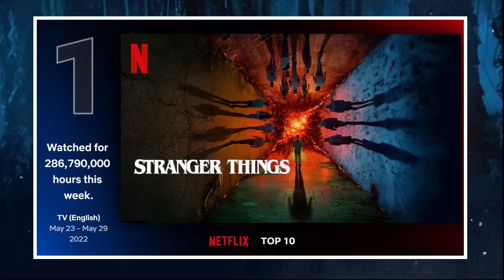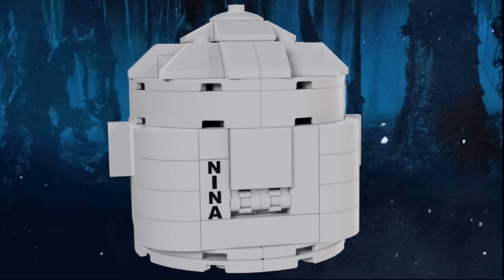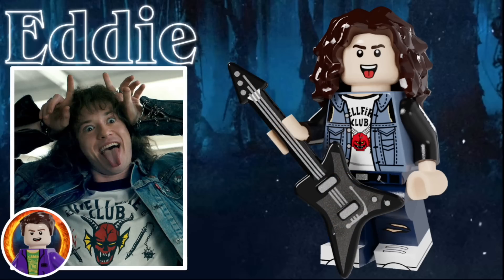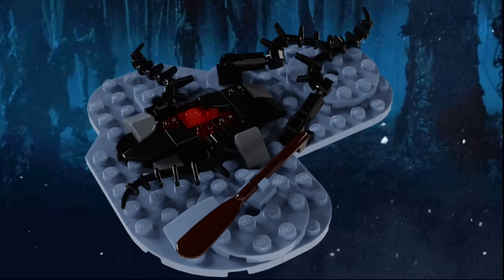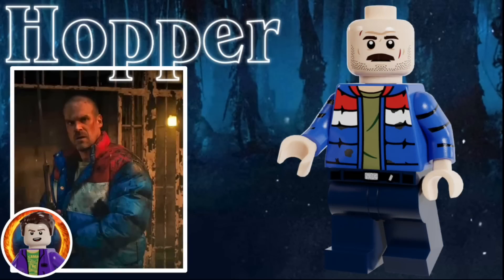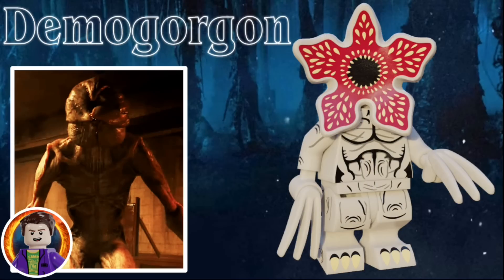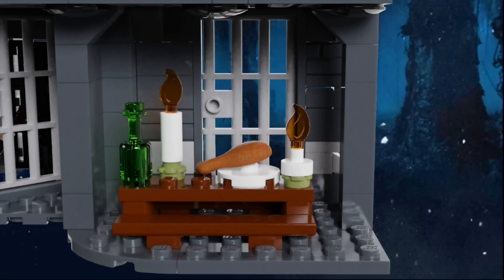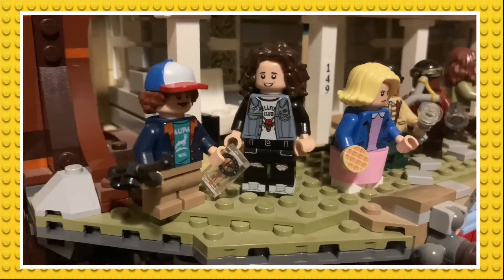I made LEGO Stranger Things Season 4 Vol.2 sets because LEGO didn't want to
I hope you enjoyed my custom LEGO sets based on Stranger Things Season 4 Vol.2.
The LEGO sets in this video are the NINA project, LIVE: from the Upside Down, and Escape from Kachatka
I included 11 minifigures in these sets, Eleven (Millie Bobby Brown), Martin Brenner (Matthew Modine) , Eddie Munson (Joseph Quinn), Dustin Henderson (Gaten Matarazzo), Nancy Wheeler (Natalia Dyer), Steve Harrington (Joe Kerry), Hopper (David Harbour), Joyce Byers ( Winona Ryder), Murray Bauman (Brett Gelman), Dmitri, Yuri, and The Demogorgon.

Thanks to @JahleelBricks for helping with the figures!

Builds made using Mecabricks